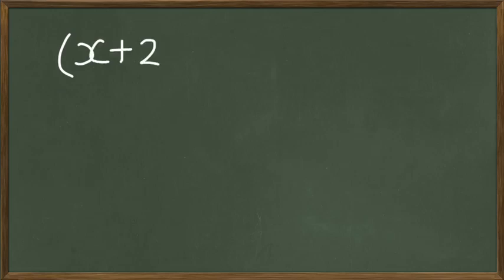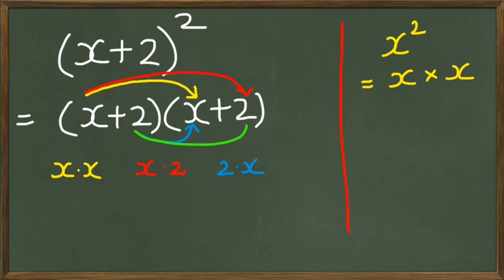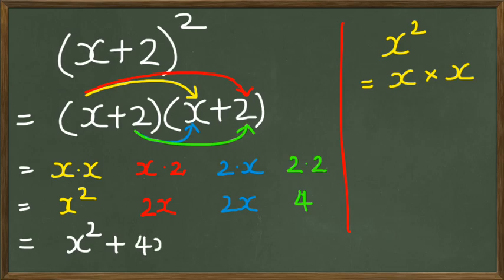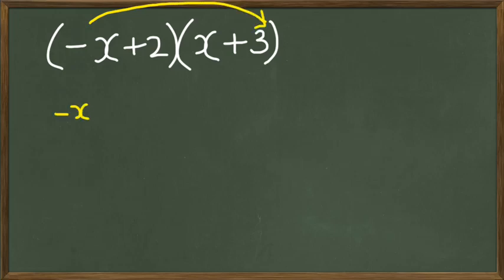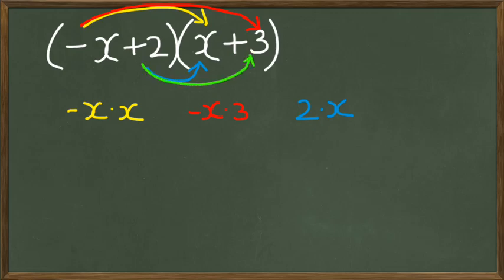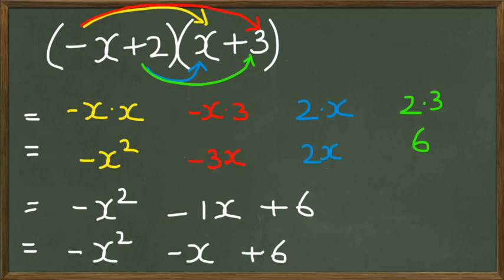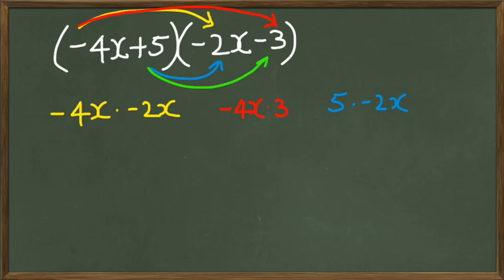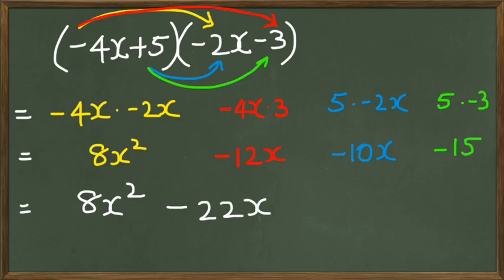8B. Expanding Quadratic Expressions